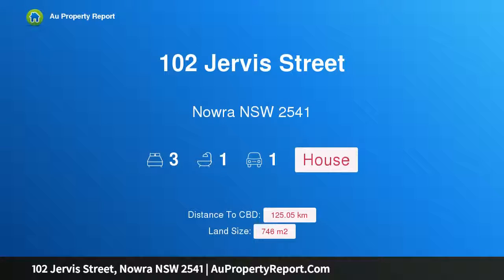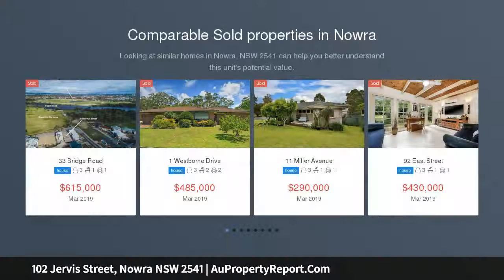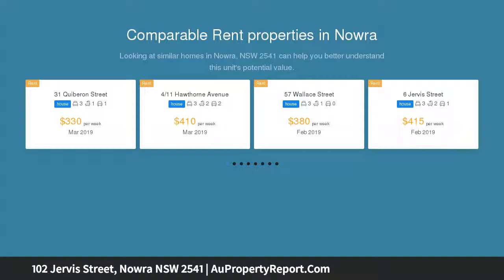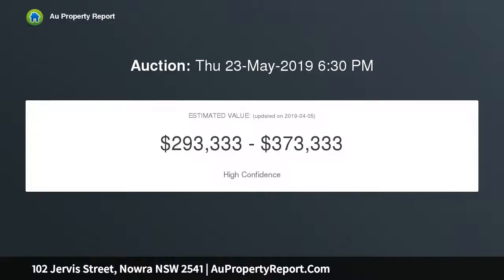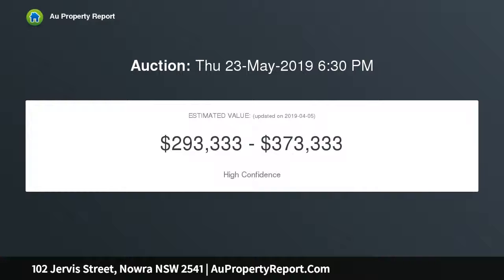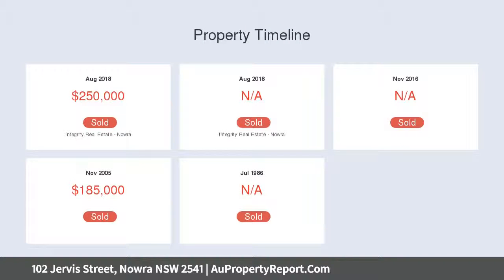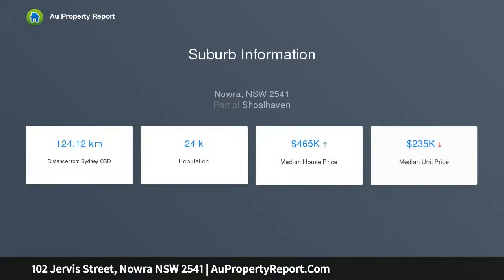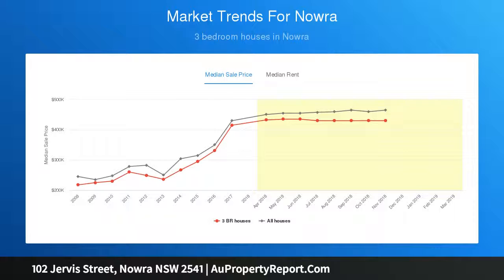102 Jervis Street, Nowra NSW 2541 | AuPropertyReport.Com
102 Jervis Street, Nowra NSW 2541
Property Type: house
Bedrooms: 3
Bathrooms: 3
Car Space: 1
A born-again beauty